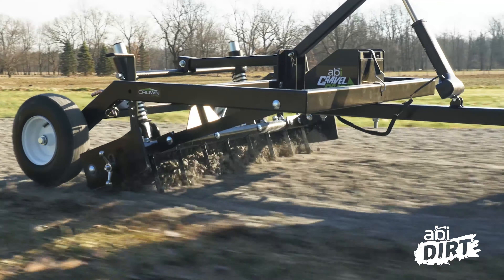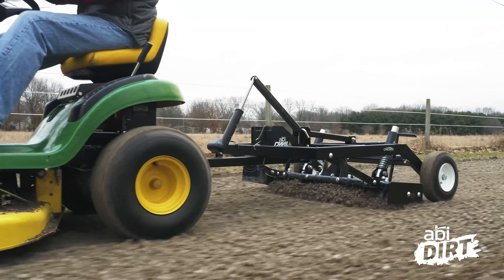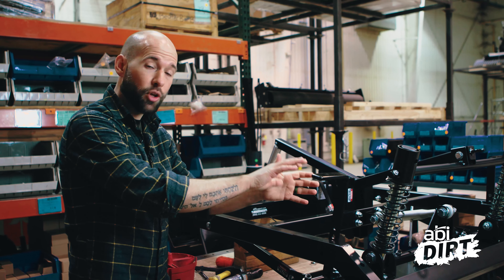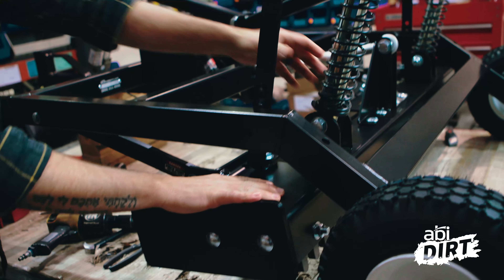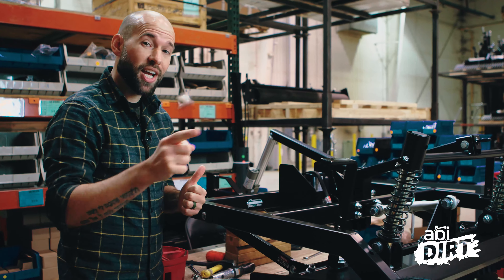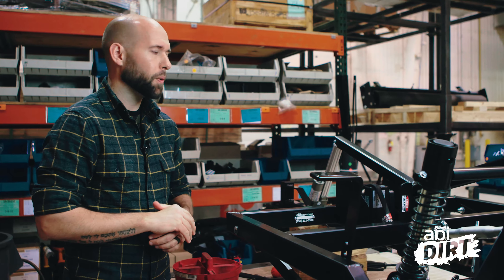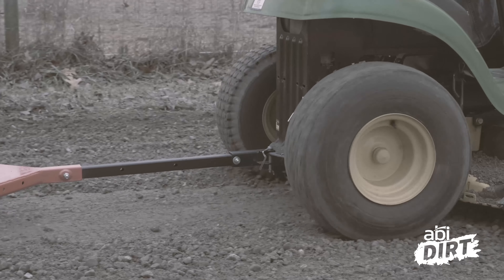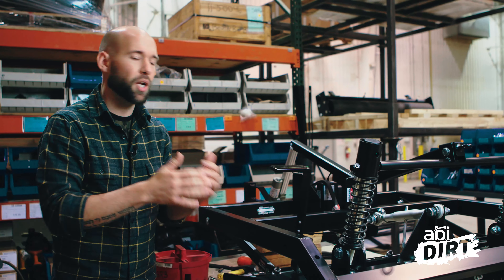How to Grade Gravel Driveways without Skidding or Slipping - ABI Dirt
On today's episode of ABI Dirt, we dive deep into the applied force technology of the patented ABI Gravel Grader coil springs.